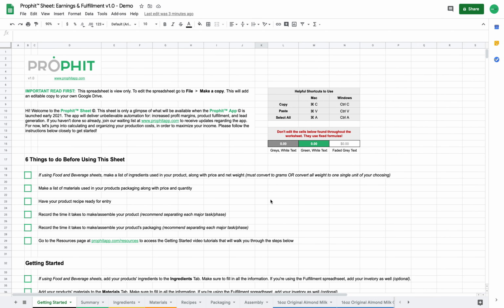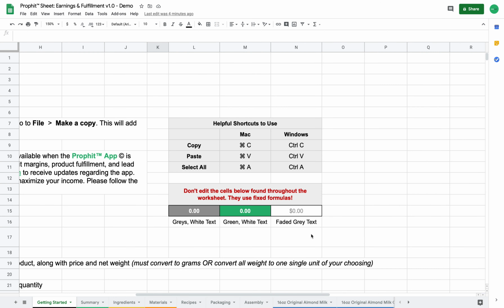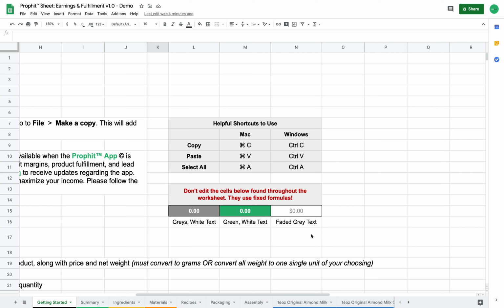Getting Started with the Prophit Sheet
Follow along as we guide you through the process of organizing your manufacturing costs and profits using the Prophit Sheet. We'll show you how to add your materials, product assembly, product packaging, and more. Don't have a product yet? You can use our sheet and these videos to test your new product ideas!